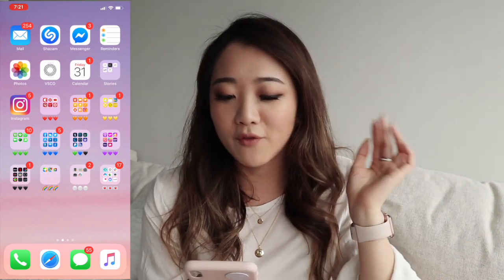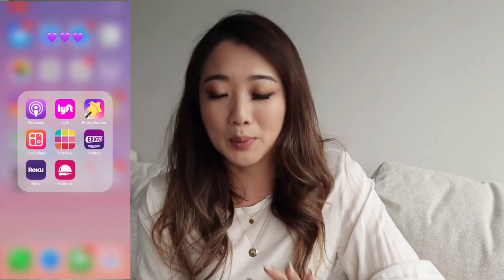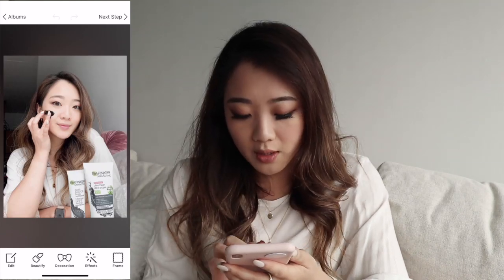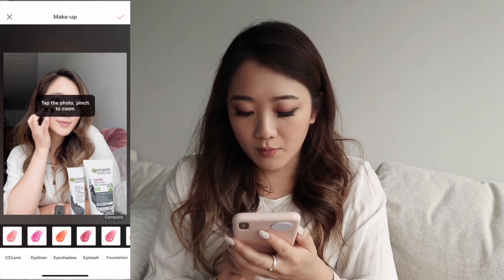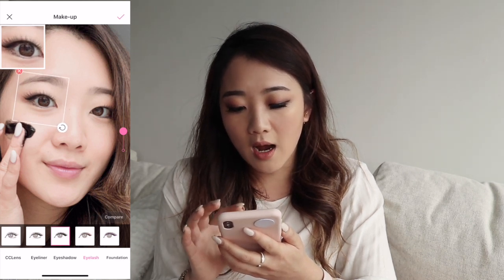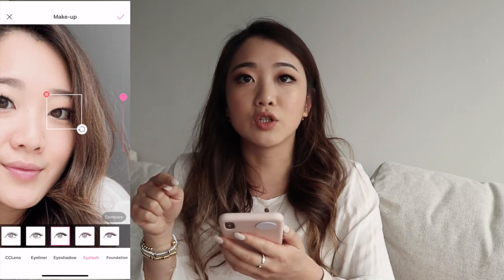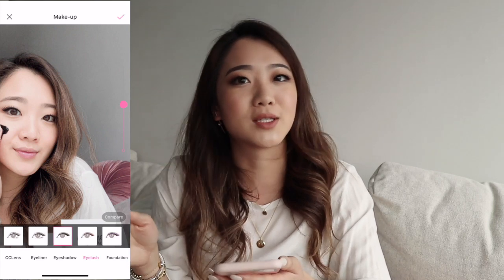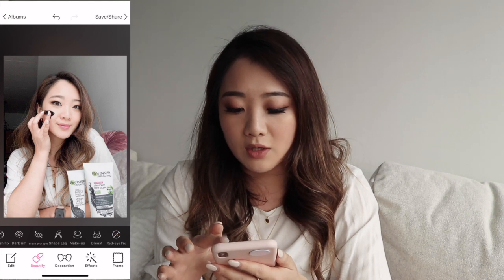HOW TO APPLY FALSE LASHES ON YOUR PHOTO | getawei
HI GUYS :)

Welcome to my first ever photo-editing tutorial. Shoutout to anyone else out there with short lashes that don't show up on photos. THIS VID IS FOR YOU LOL TBH I was kinda nervous about uploading this idk why LOL Not sure if it's because you get to see my phone screen or because I zoom into my face super close.

ANYWAY hope you enjoy!!! It's also my first time doing screen recording so hopefully this was easy to follow. I'd love any tips you guys may have so please leave one in the comment section!

Love,
Lisa